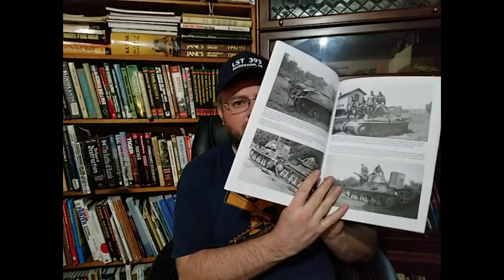Book Review: Hotchkiss H35 & H39 Through German Lens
We take a quick look at the book Hotchkiss H35 & H39 Through German Lens (Camera ON) by Alan Ranger.